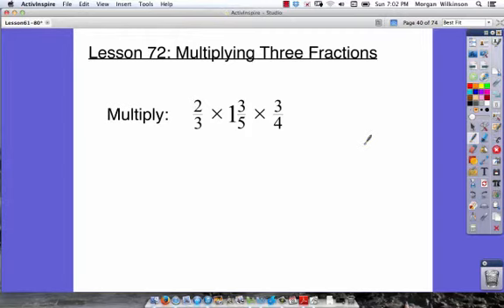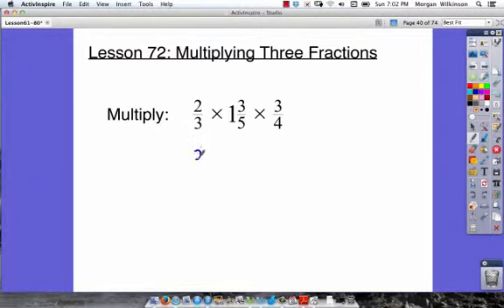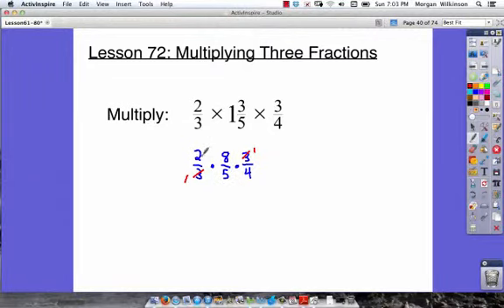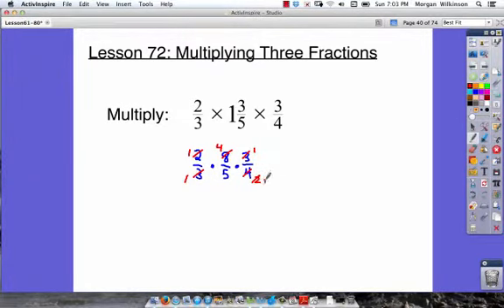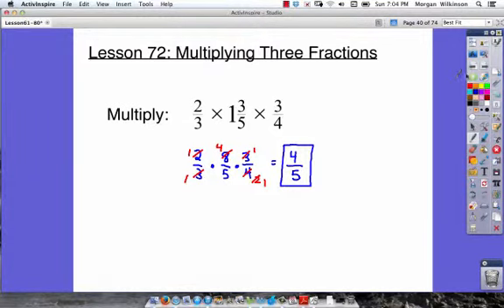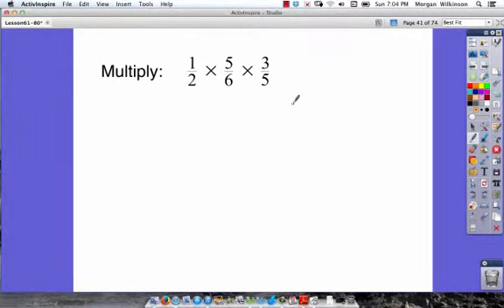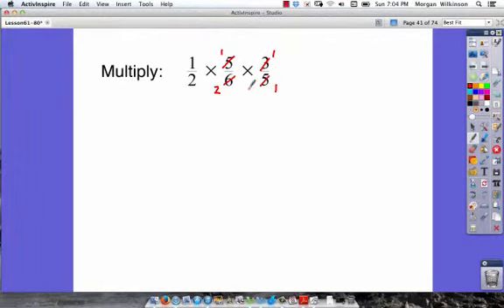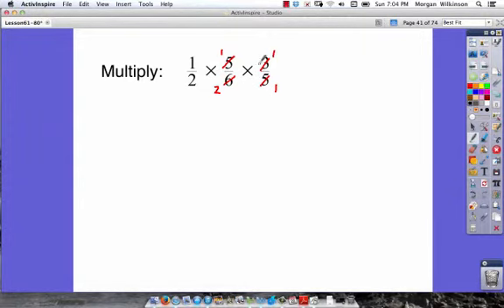Saxon 76 Lesson 72